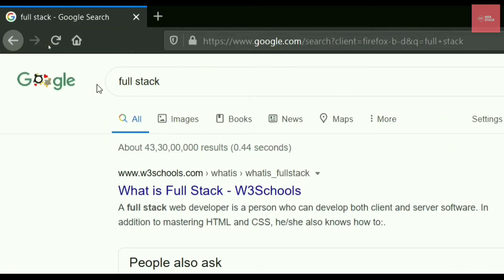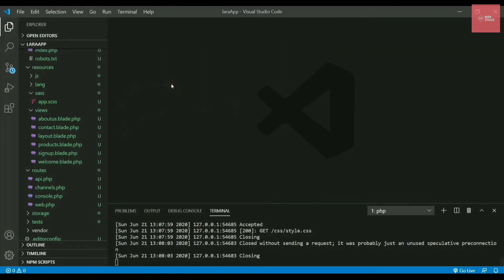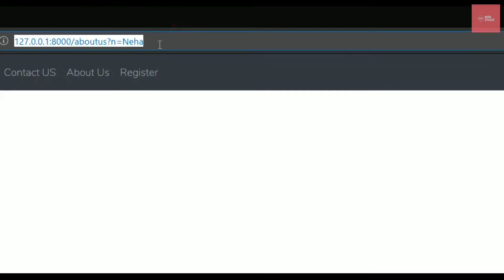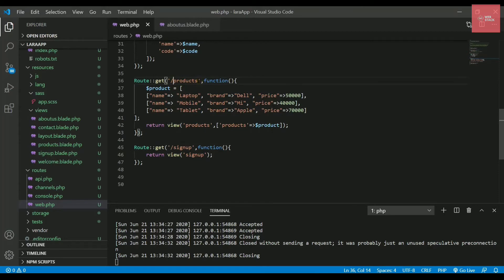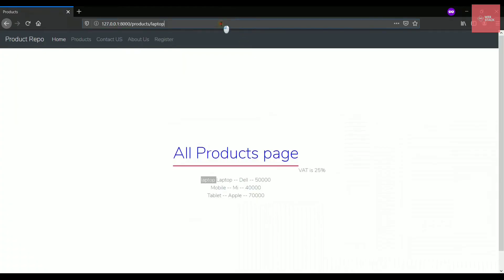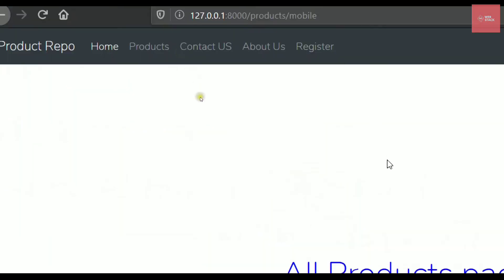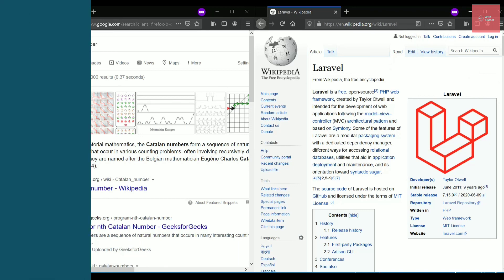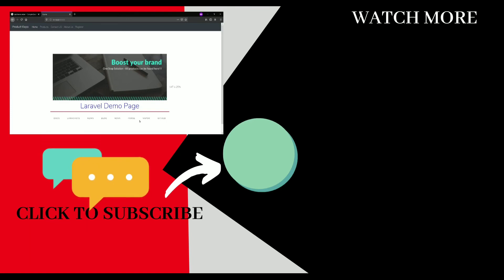Query Parameters & Route Parameters | Optional Route Parameters | Laravel Basics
In this video, query parameters aka query string is discussed with examples and also multiple parameters are discussed. In contrast, route parameters are also demonstrated and its usage as well. So, both are compared in the end section of the video with all possible differences between the two.

Quick Video Highlights

00:00 - Topics to be discussed
01:06 - Introduction
01:42 - Introduction to Query String
02:48 -  Code for fetching the query parameters
04:53 - Displaying query parameters on web page
05:29 - Multiple query string parameters
07:00 - Introduction to Route Parameters with example
07:52 - What to do in route parameters?
08:17 - Code for fetching the route parameters
11:47 - Multiple route parameters
13:10 - Optional route parameters
14:51 - Fetching particular data using route parameters with @if directive
16:41 - Comparison of Query and Route Parameters
18:17 - When to use query and route parameters?

Link for videos 👇
▶️Loops in Blade